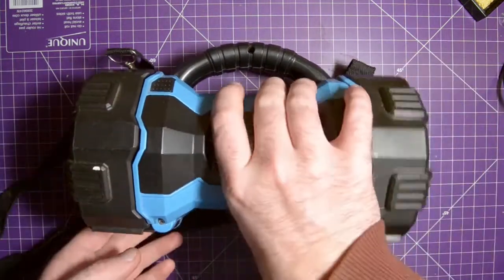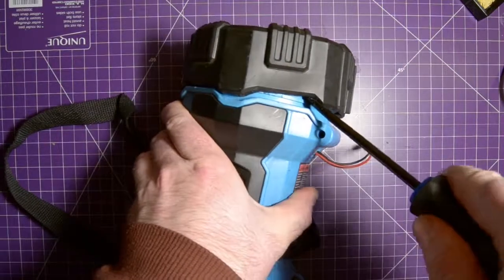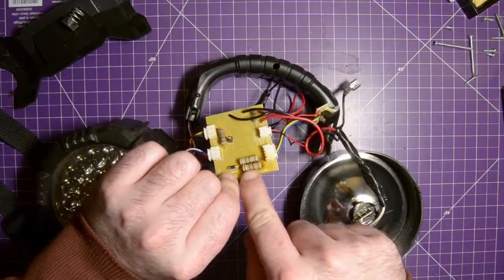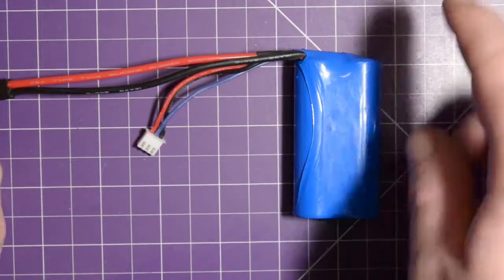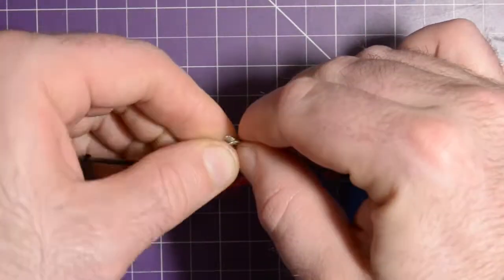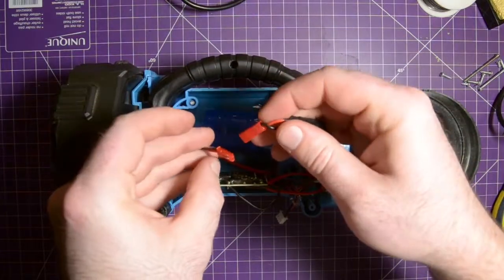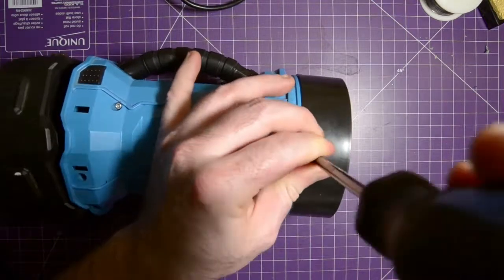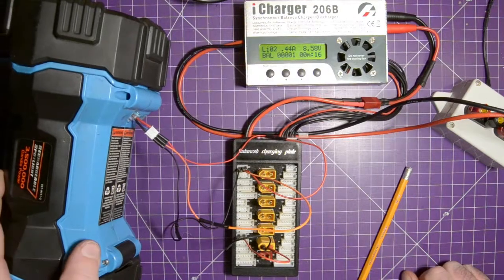Teardown and Repair of an Old Flashlight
Replacing the battery on my dad's old flashlight again!

Sprinkling in some info on Lipo batteries as we go along